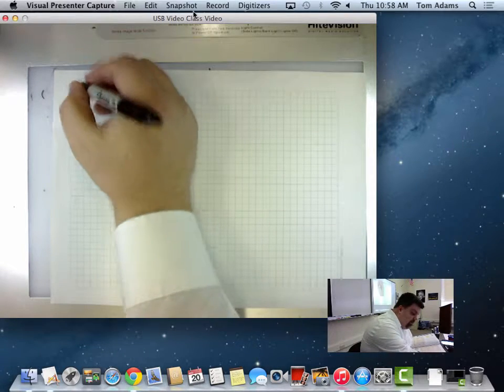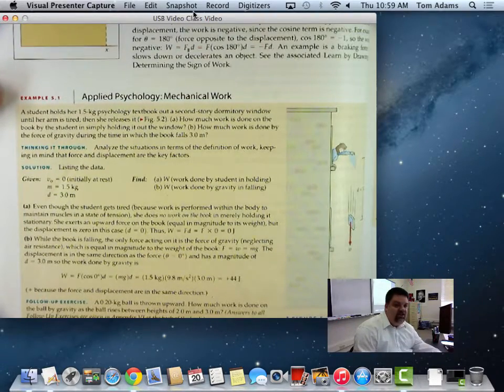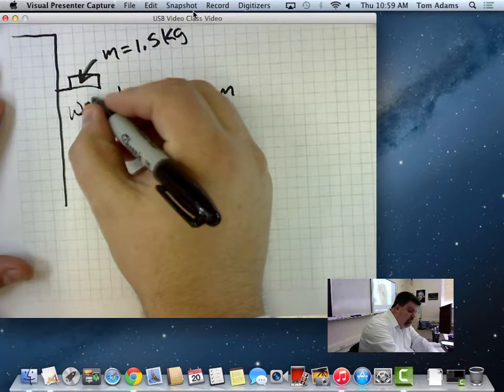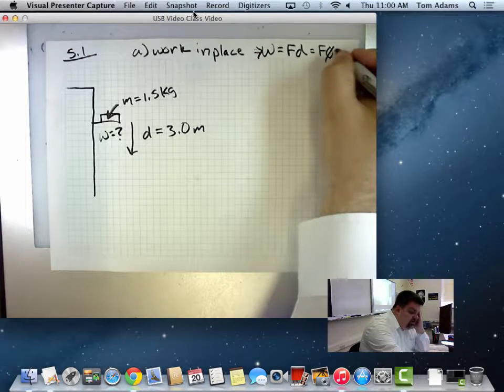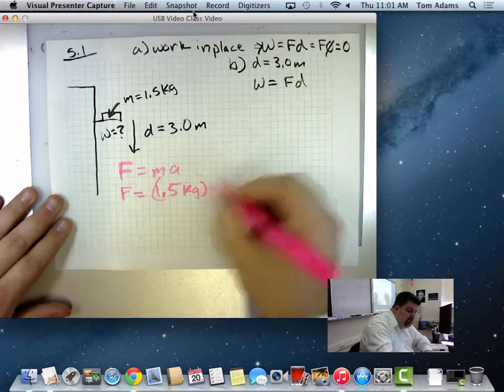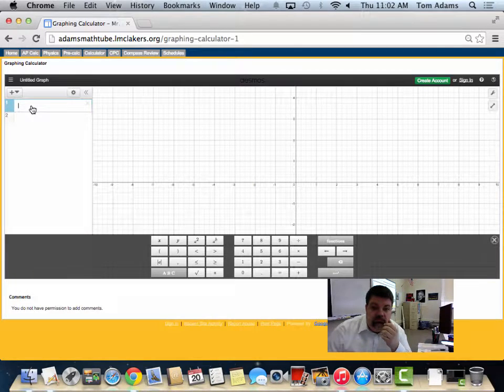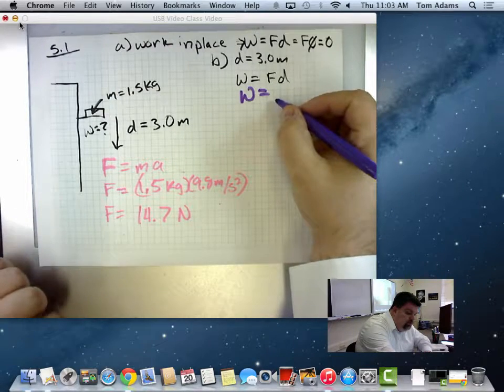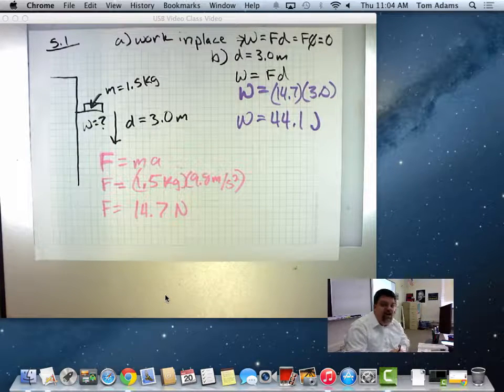Physics Work and Energy example 5.1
Definition of work:
The work done by a constant force acting on an object is equal to the product of the magnitudes of the displacement and the component of the force parallel to that displacement.

In (a), there is a force but no displacement: no work is done. In (b), the force is parallel to the displacement, and in (c) the force is at an angle to the displacement.

If the force is at an angle to the displacement, as in (c), a more general form for the work must be used:
Unit of work: newton • meter (N • m)
1 N • m is called 1 joule.

If the force (or a component) is in the direction of motion, the work done is positive.

If the force (or a component) is opposite to the direction of motion, the work done is negative.

If there is more than one force acting on an object, it is useful to define the net work:
The total, or net, work is defined as the work done by all the forces acting on the object, or the scalar sum of all those quantities of work.

The force exerted by a spring varies linearly with the displacement:

A plot of force versus displacement allows us to calculate the work done:

The net force acting on an object causes the object to accelerate, changing its velocity:

We can use this relation to calculate the work done:

Kinetic energy is therefore defined:
The net work on an object changes its kinetic energy.

This relationship is called the work–energy theorem.

Potential energy may be thought of as stored work, such as in a compressed spring or an object at some height above the ground.
Work done also changes the potential energy (U) of an object.

We can, therefore, define the potential energy of a spring; note that, as the displacement is squared, this expression is applicable for both compressed and stretched springs.

Gravitational potential energy:

Only changes in potential energy are physically significant; therefore, the point where U = 0 may be chosen for convenience.

We observe that, once all forms of energy are accounted for, the total energy of an isolated system does not change. This is the law of conservation of energy:
The total energy of an isolated system is always conserved.
We define a conservative force:
A force is said to be conservative if the work done by it in moving an object is independent of the object’s path.

So, what types of forces are conservative? Gravity is one; the work done by gravity depends only on the difference between the initial and final height, and not on the path between them.
Similarly, a nonconservative force:
A force is said to be nonconservative if the work done by it in moving an object does depend on the object’s path.
The quintessential nonconservative force is friction.

Another way of describing a conservative force:
A force is conservative if the work done by it in moving an object through a round trip is zero.
We define the total mechanical energy:

For a conservative force:
Many kinematics problems are much easier to solve using energy conservation.

All three of these balls have the same initial kinetic energy; as the change in potential
energy is also the same for all three, their speeds just before they hit the bottom are the same as well.

In a conservative system, the total mechanical energy does not change, but the split between kinetic and potential energy does.

If a nonconservative force or forces are present, the work done by the net nonconservative force is equal to the change in the total mechanical energy.

The average power is the total amount of work done divided by the time taken to do the work.
If the force is constant and parallel to the displacement,

Mechanical efficiency:
The efficiency of any real system is always less than 100%.

Work done by a constant force is the displacement times the component of force in the direction of the displacement.
Kinetic energy is the energy of motion.
Work–energy theorem: the net work done on an object is equal to the change in its kinetic energy.
Potential energy is the energy of position or configuration.

The total energy of the universe, or of an isolated system, is conserved.
Total mechanical energy is the sum of kinetic and potential energy. It is conserved in a conservative system.
The net work done by nonconservative forces is equal to the change in the total mechanical energy.
Power is the rate at which work is done.